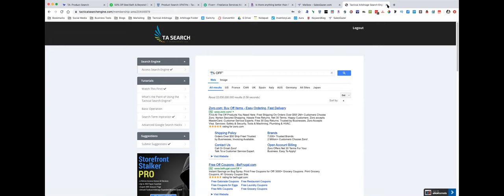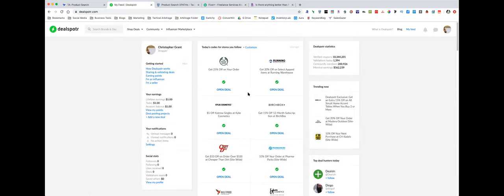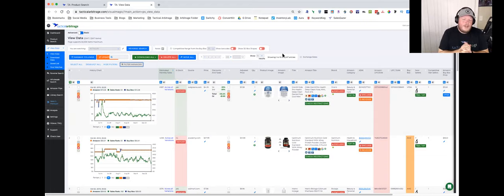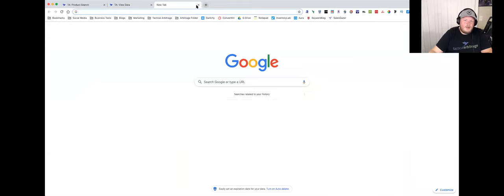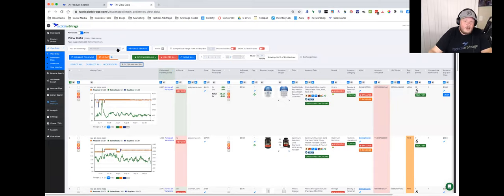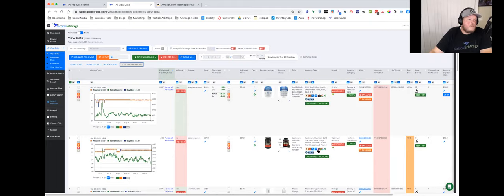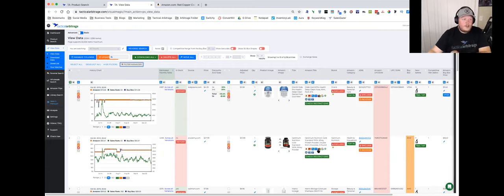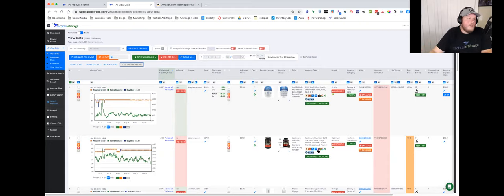Canadian Amazon Resellers - Make Money with Tactical Arbitrage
Tactical Arbitrage is software that will scan online stores for products that will then be compared against the matching listing on Amazon. The software will use your custom filters to determine what is provided in the results. It will provide a list of profitable products to flip on Amazon to make money.

In this webinar with Tactical Arbitrage Expert, Christopher Grant, he gives us one hour of absolute GOLD! He shares his tips and strategies to make money flipping products on Amazon for Canadians FBA sellers.

Join my Free Facebook group for Canadian Amazon sellers. We have over 3,000 amazing and supportive members.